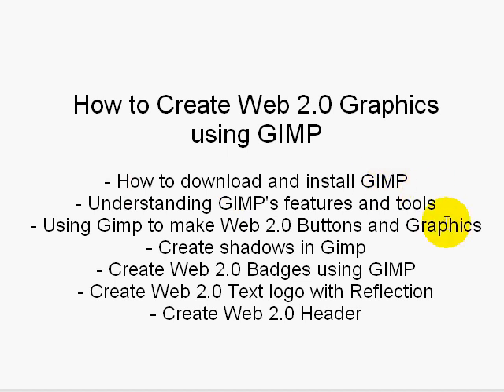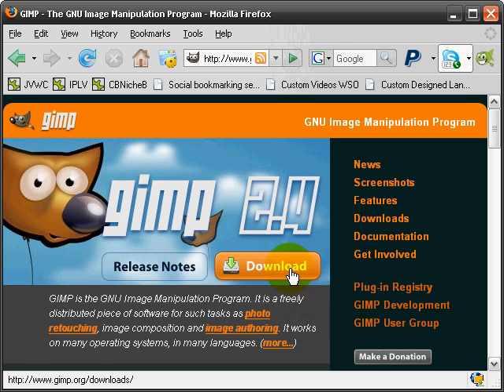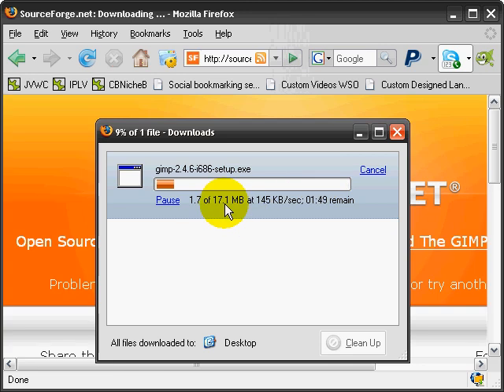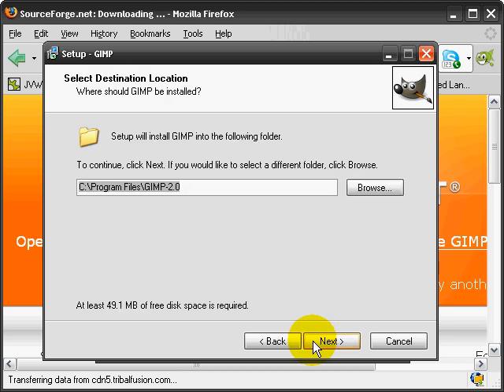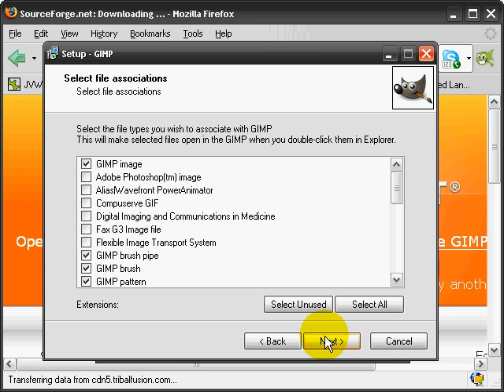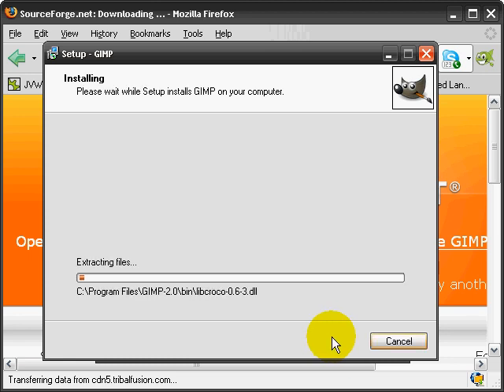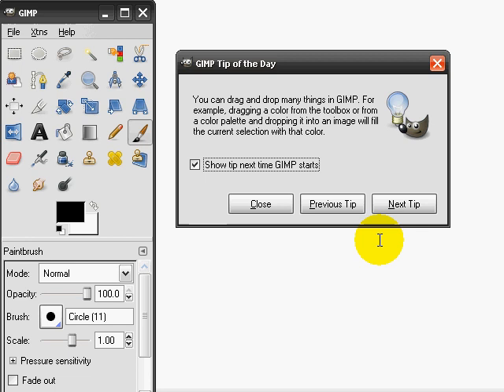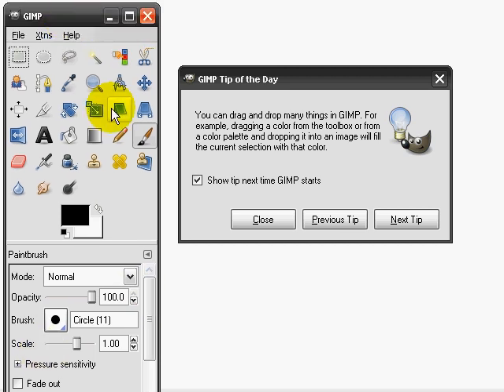How To Create Web 2.0 Graphics Using Gimp